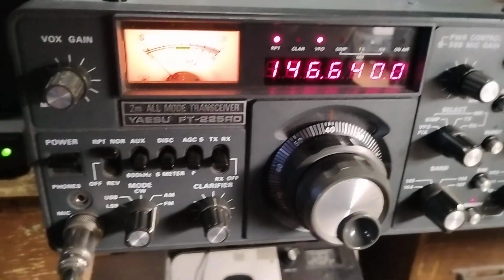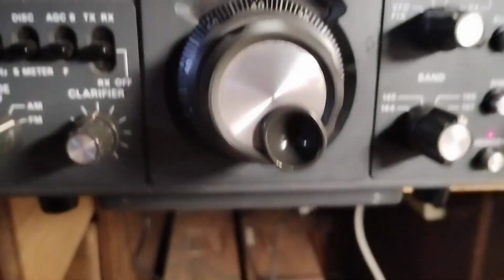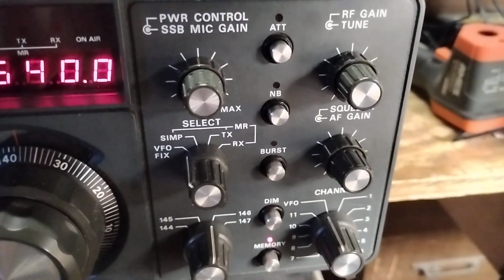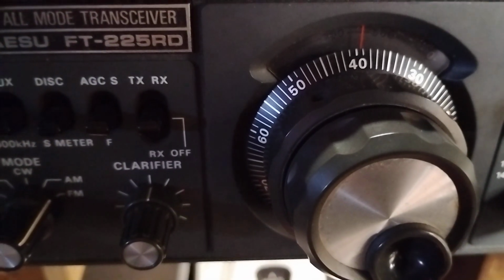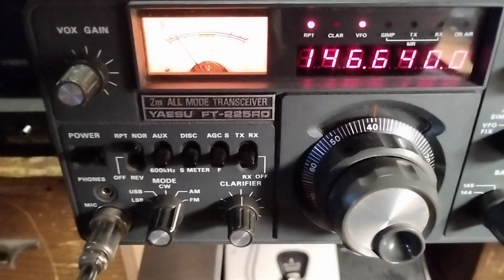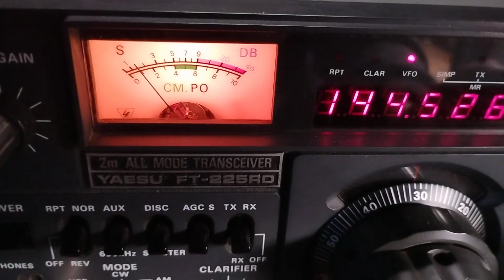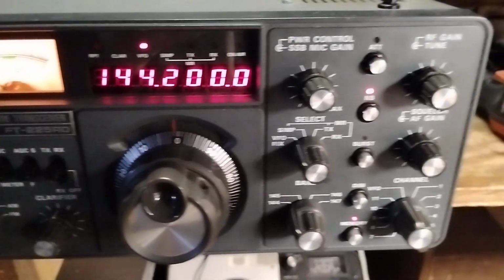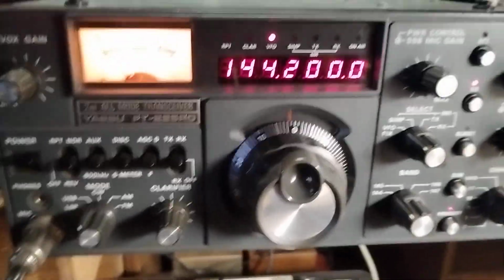A Spin Around the Band: Yaesu FT-225RD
This is a quick walk through for the Yaesu FT-225RD 2 meter all mode rig. It was state of the art in 1980...